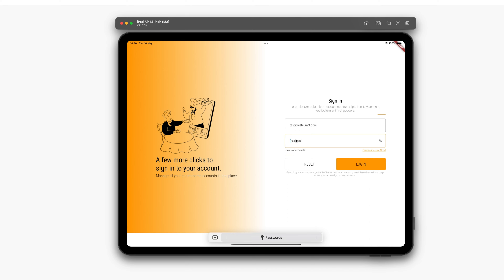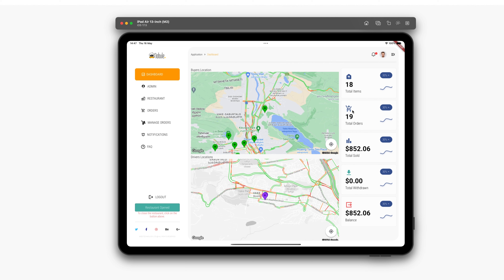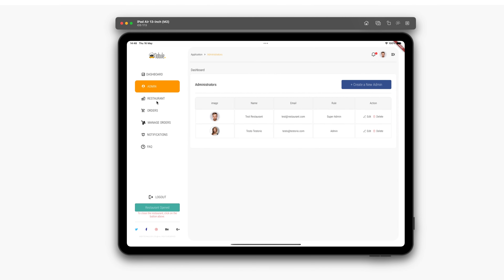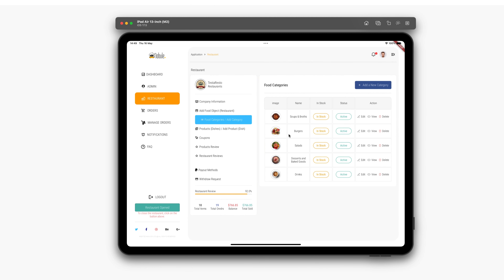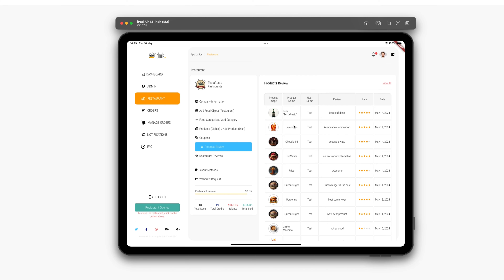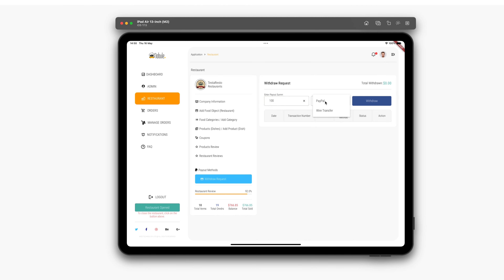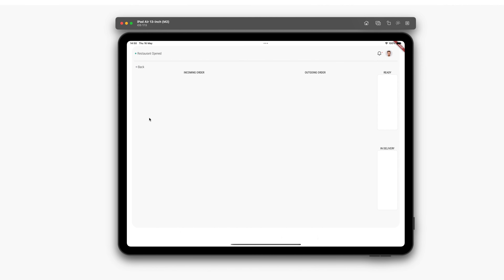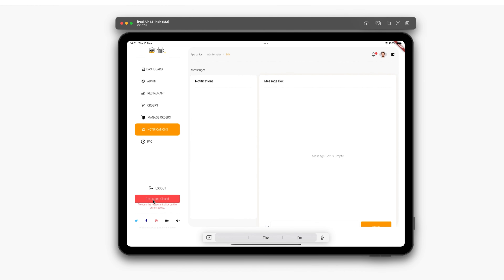DobuleRest -The Ultimate Restaurant Management App for iPad | Powered by FlutterFlow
Explore the cutting-edge features of DobuleRest, the specialized restaurant side application tailored for iPad. Designed and developed using FlutterFlow, this app streamlines restaurant management by integrating crucial functions into a single, user-friendly interface. Watch as we demonstrate live how you can manage orders, track delivery personnel, and customize your service offerings directly from your iPad. Discover how DobuleRest enhances operational efficiency and improves the dining experience. Perfect for restaurant managers looking to elevate their business in the digital age.

Customer End Mobile App for iOS and Android
Courier End Mobile App for iOS and Android
Restaurants End Dashboard for iPad, Web & Desktop versions
General Admin Dashboard for Web, Desktop versions